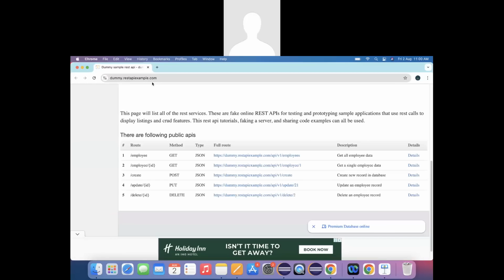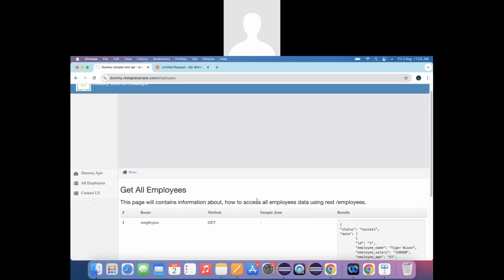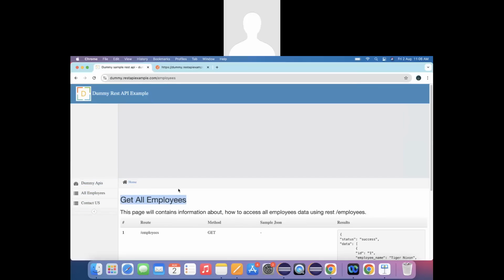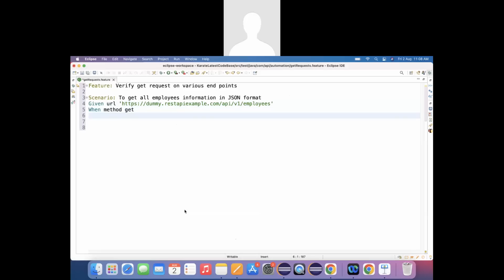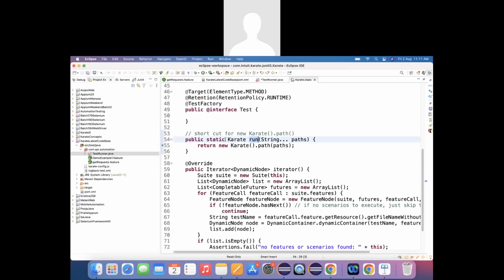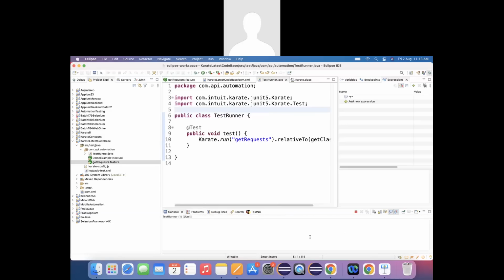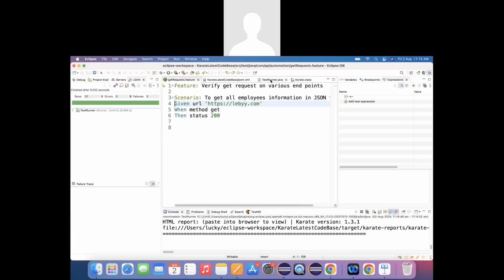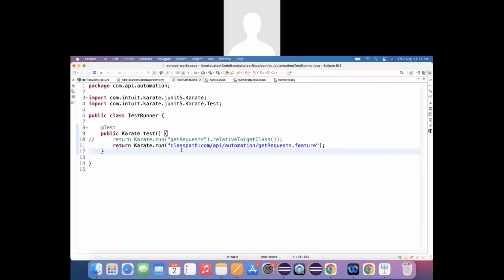Karate framework Get Junit 5 Runner| Karate Tutorial for Beginners